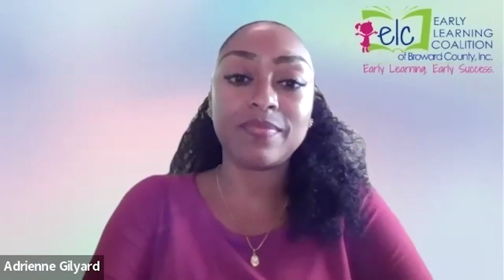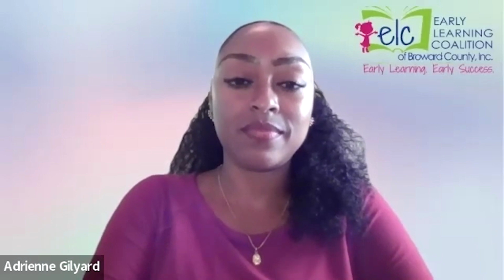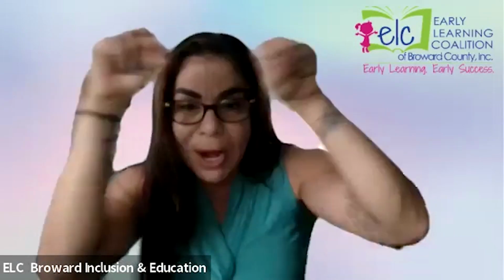Behavior Bites Tidbits: Why Does Challenging Behavior Keep Occurring? Part 2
Why Does Challenging Behavior Keep Occurring? Part 2.